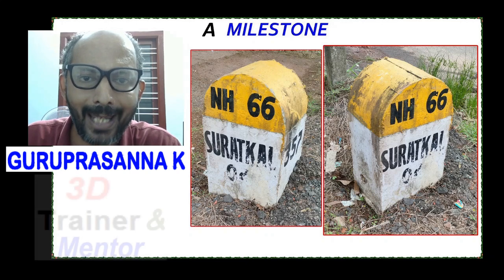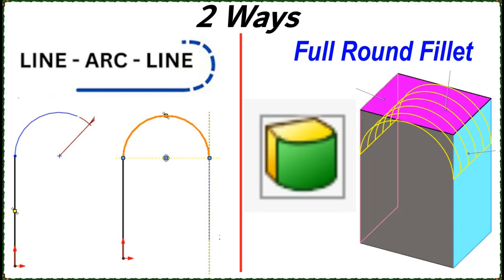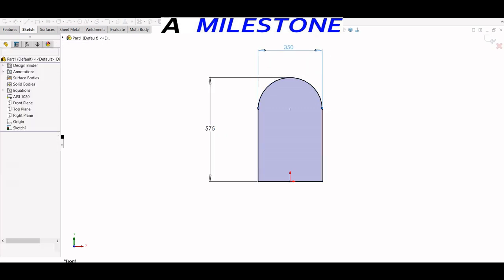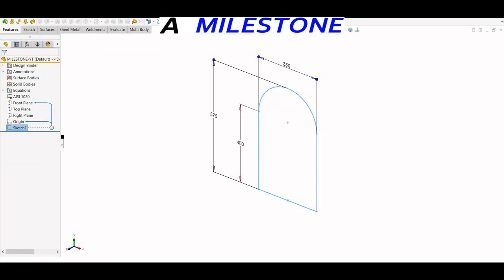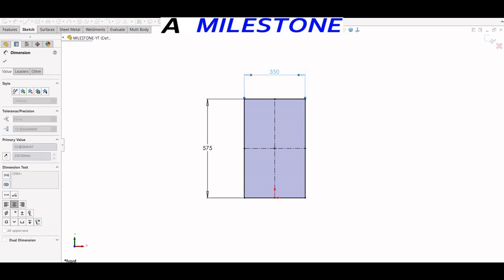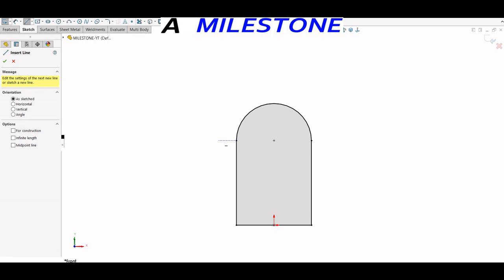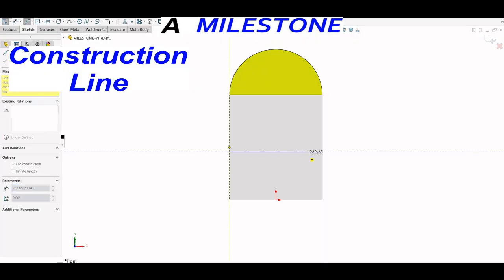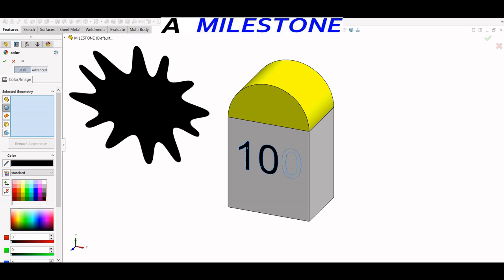Exploring a Milestone in 3D for my 100th video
🎉 100 Videos Milestone! 🎉
Today marks a special milestone on my YouTube journey—my 100th video! Thank you to all my subscribers, viewers, and supporters for your encouragement and feedback along the way. Your support motivates me to keep learning, creating, and sharing valuable content. Here's to the next 100 videos and many more exciting projects ahead!